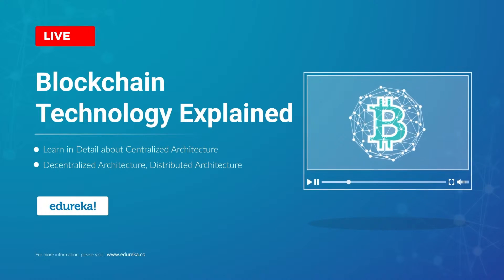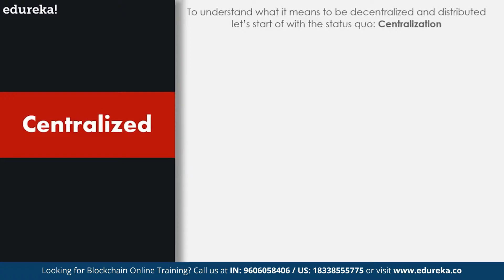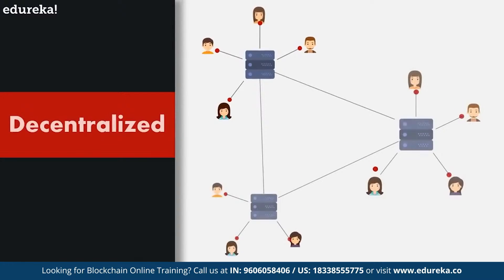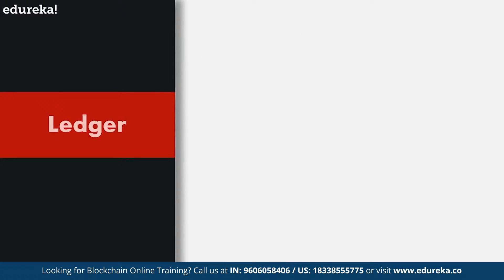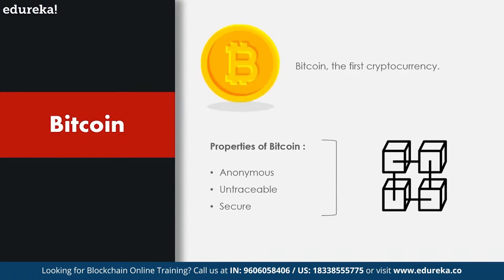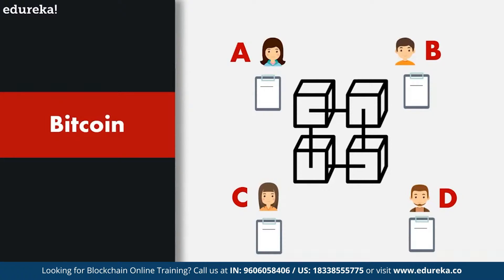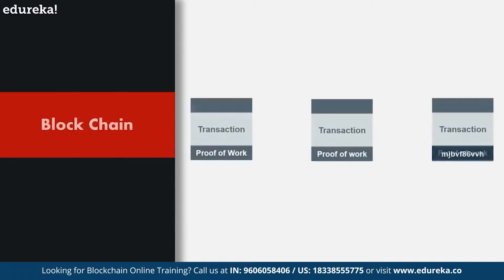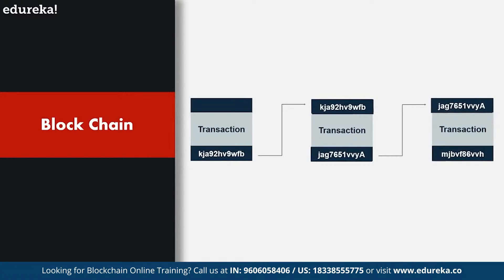Blockchain Technology Explained | What Is Blockchain Technology? | Edureka Rewind - 2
This Edureka video on Blockchain technology will explain the crux behind blockchain technology and simplify its working. The following topics will be discussed in this tutorial
00:00 Introduction
00:37 The Definition
00:52 Centralized  Architecture
01:42 Decentralized Architecture
03:33 Ledger Architecture
03:57 Bitcoin
06:32 Hashing
07:29 Proof of Work
09:58 Block Chain
10:32 Miners

About Course
About the Blockchain training course
Edureka’s best Blockchain Training provides you with an in-depth knowledge of the technology underlying various platforms such as Bitcoin, Ethereum, Hyperledger and MultiChain. As a beginner, you will be learning the importance of consensus in transactions, how transactions are stored on Blockchain, history of Bitcoin and how to use Bitcoin. In this Blockchain training you will be then taught about the Ethereum platform and how to develop custom smart contracts using Solidity and Remix IDE and deploy them on the test Blockchain network using Truffle, TestRPC and Web3.js. You will learn how to setup a private Blockchain using Multichain platform and cover the practical use cases of Blockchain in various industries.

What are the pre-requisites for this Blockchain Course?
Development experience with an Object-oriented language is required. Also, basic knowledge of networking and Linux would be advantageous. Experience with JavaScript, git will be beneficial. However, you will be provided with fundamentals of the following self-paced Blockchain developer certification courses as complimentary:

Linux Fundamentals
Node.js Fundamentals
JavaScript Training